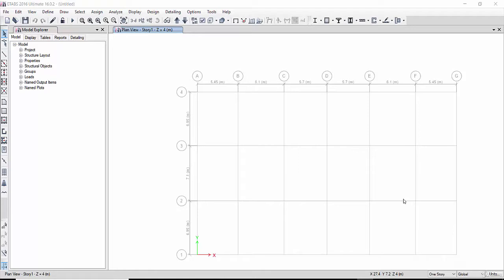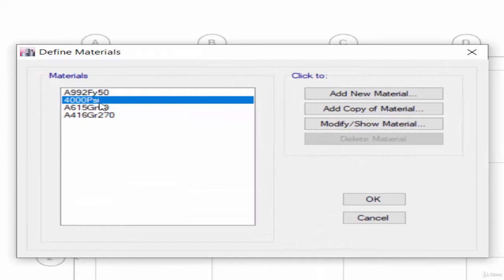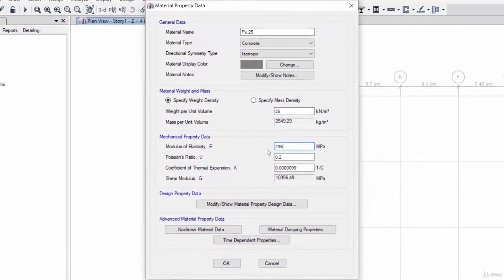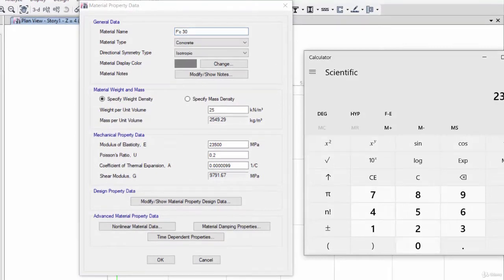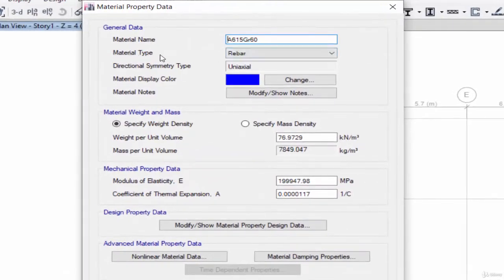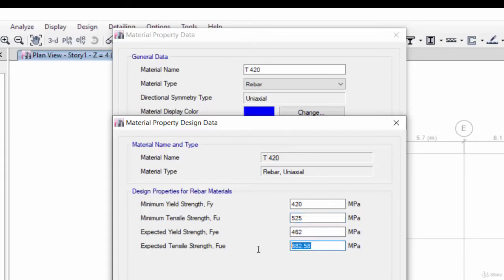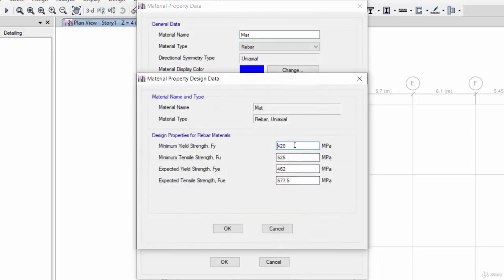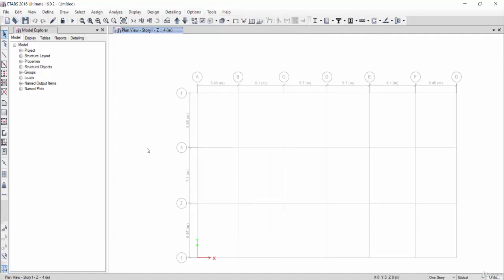ETABS CIVIL ENGINEERING SOFTWARE ETABS 2. Define Materials-